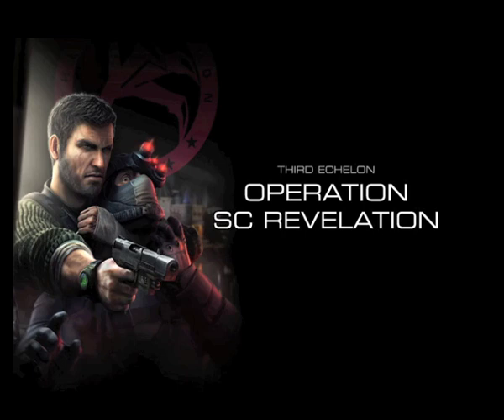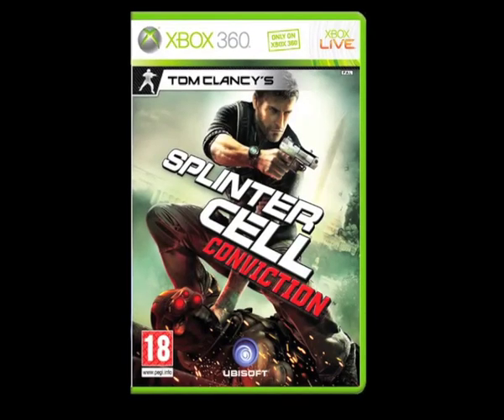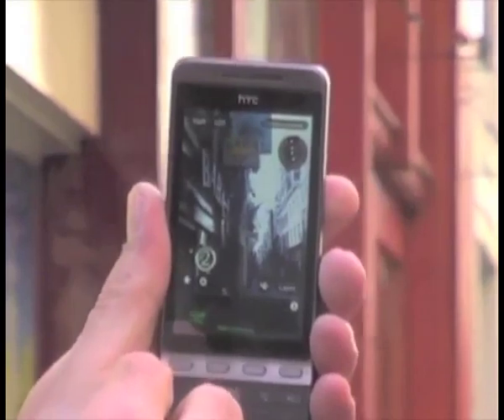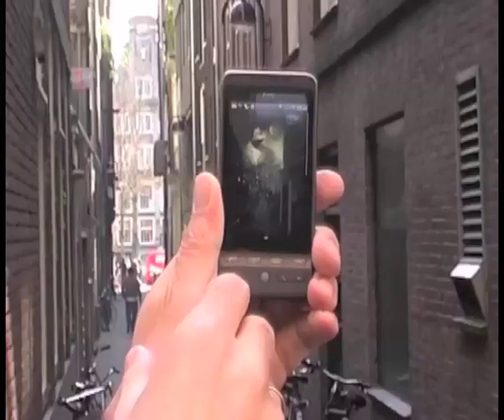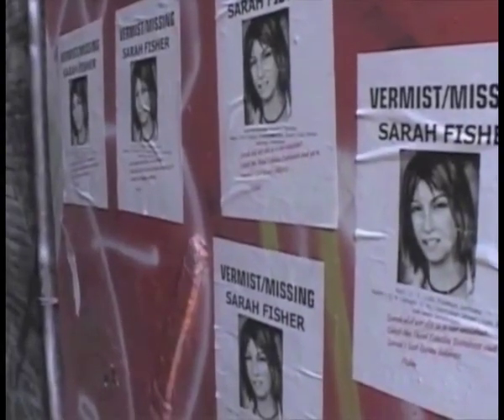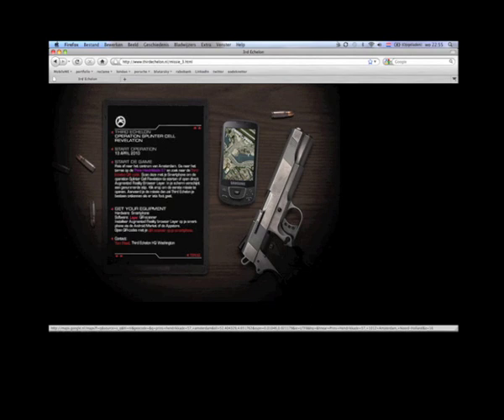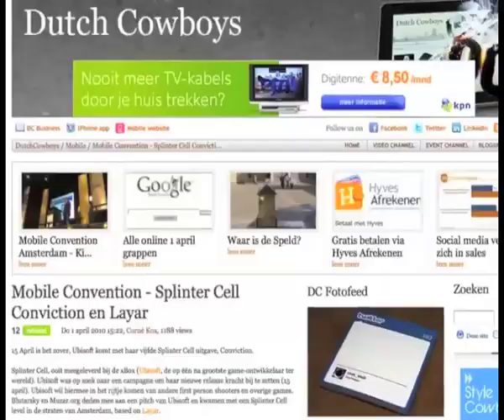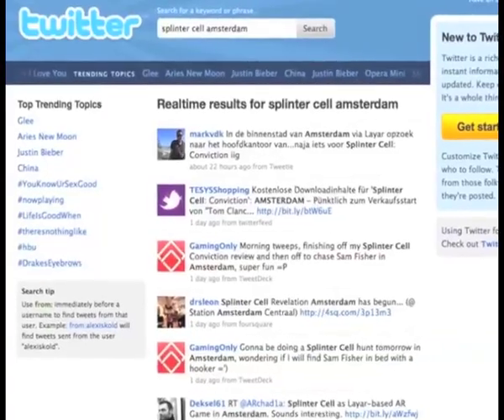Operation SC Revelation - World's First Layar AR game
We set up an extra level in augmented reality, for die-hard fans and to generate free publicity, as a prequel to the new release for the xBox/PC-game Splinter Cell Conviction .

This brand experience was a real-life fox-hunt played by walking through Amsterdam whilst looking through a smartphone that used the Layar-AR-browser. Layar showed what was around the players by displaying augmented reality seen through the camera of their smartphone. The press wrote en mass about Operation-SC-Revelation. A media value of over 300.000 Euros was generated within a couple of days.